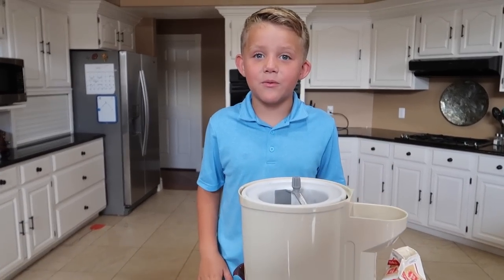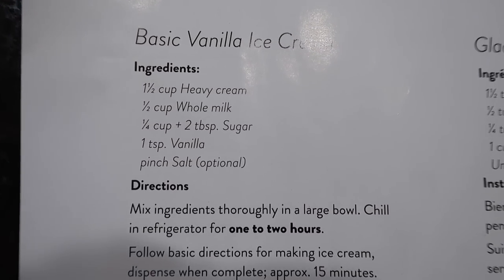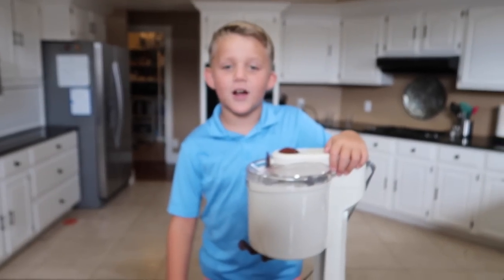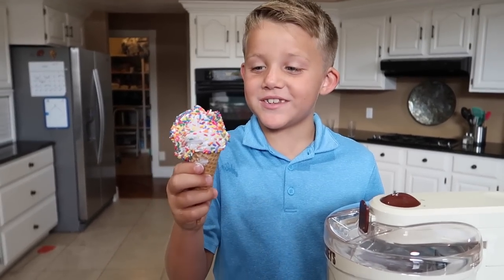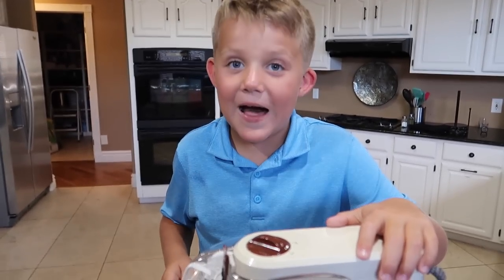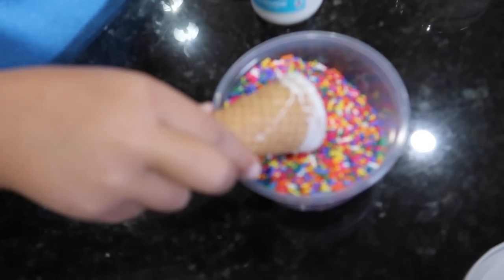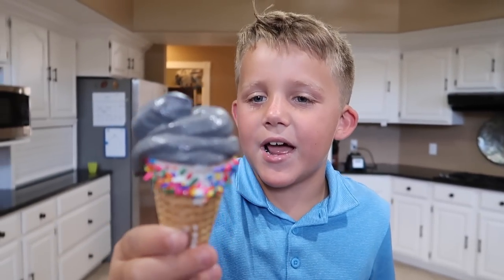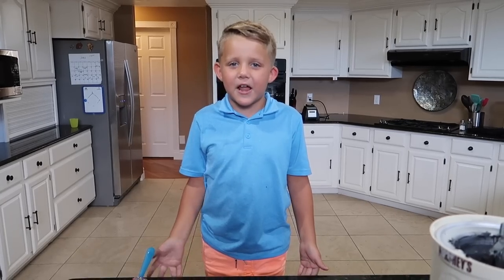DIY YUMMY Charcoal Ice Cream vs Rainbow Ice Cream Taste Test!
DIY YUMMY Black Ice Cream vs Rainbow Ice Cream Taste Test! Charcoal Waffle Cone Ice Cream

Kyle loves Ice Cream! Today Kyle makes black, goth ice cream out of charcoal! This charcoal is edible and usually used to mix in to other ingredients, so it's a great choice for making your ice cream black! This  is a super fun DIY for kids to taste test something new!

Kyle's Instagram - @kylestoysandgames
Carl and Jinger Instagram - @carl_and_jinger
Gage Instagram - @gage1up
Luke's Instagram - @lukefullyloaded

Carl's Twitter - carlvlogs
Jinger's Twitter - Jingerrific